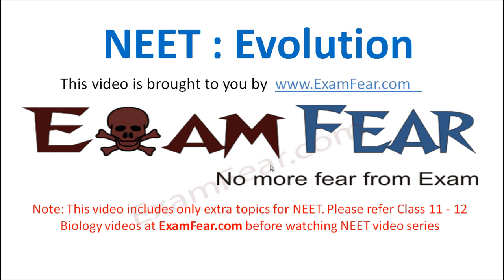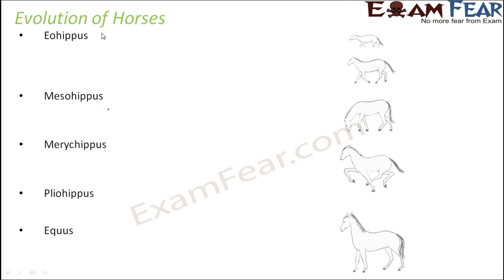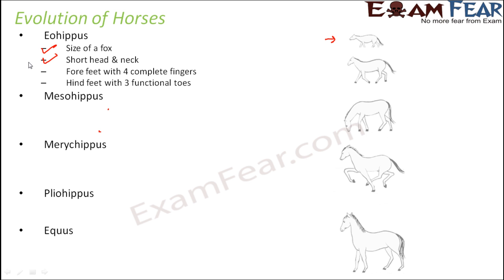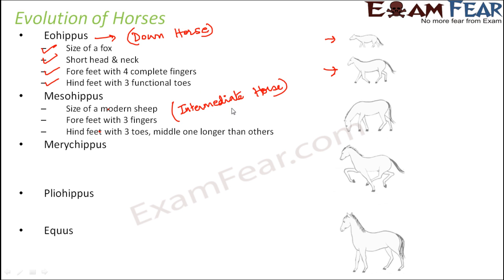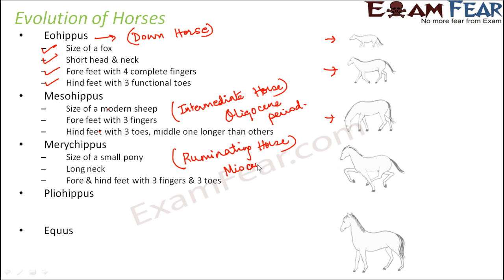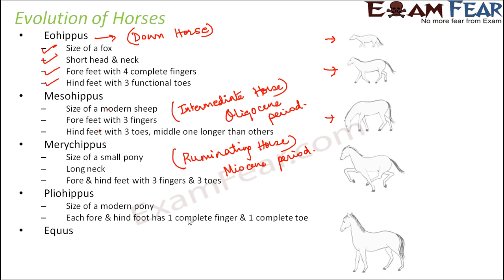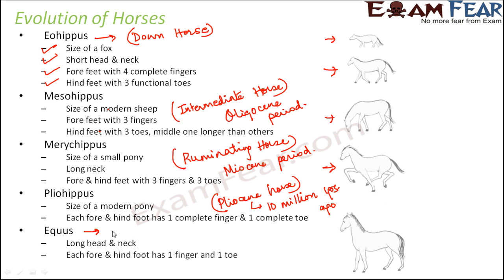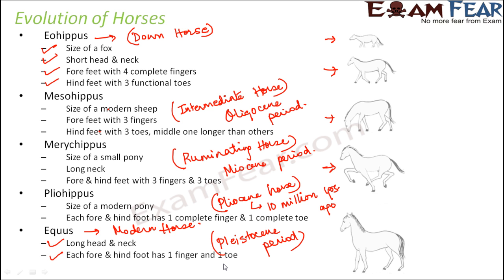NEET Biology Evolution : Evolution of Horses